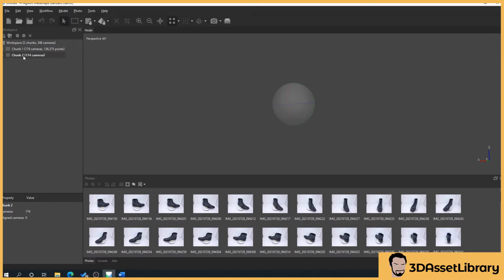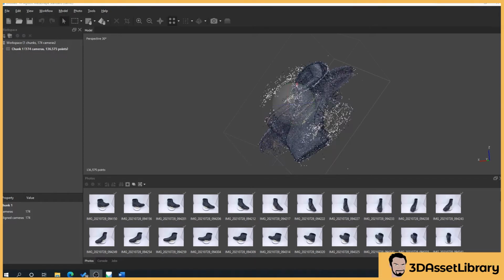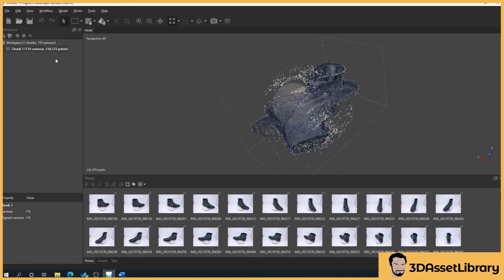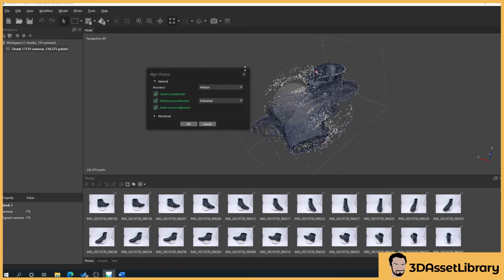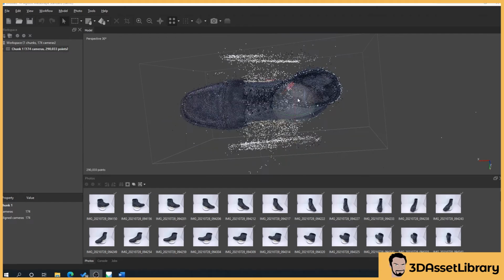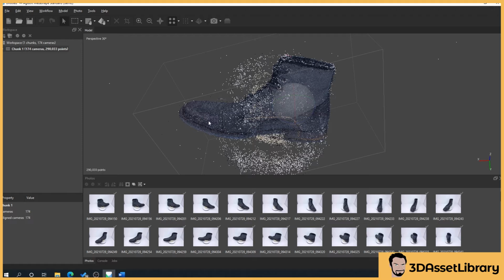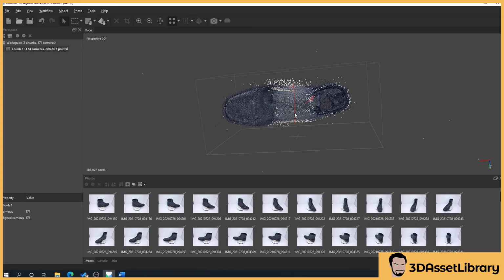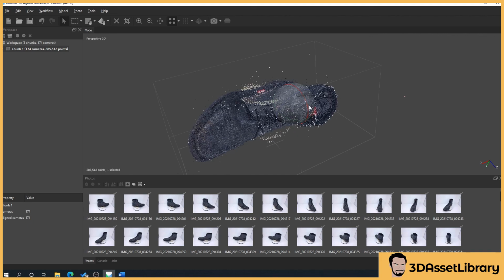Learn Photogrammetry: Part 13 - Aligning Our Cameras, Optimizing & Cleaning Up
In this video we look at Aligning Our Cameras, Optimizing them and cleaning up unwanted points

Timestamps

00:00 - Intro
00:22 - Aligning Our Cameras
03:03 - Optimizing And Cleaning Up Our Points

Maybe your a beginner? or you have some knowledge but want to learn how to do a full 360 degree scan of an object well this course is for you! In this course we will learn how to create a full 360 scan of an object (Up, down, left right, side to side...you get the idea!) and turn it into a 3D Model ready to use in your scenes as well as lots of useful tips and tricks to get better results from your scans! This course is explained in such a way that it can be applied to other photogrammetry software's using the same principles.

How is this course different from others? I try and keep it as quick and to the point as possible as well as showing you how to scan a full 360 object (for example a shoe with all sides and also the sole!) I also want to keep this as generic as possible to all software's so that although we will be using Metashape these principles can be applied to other software's. I will also be updating the course with new topics and example photosets along the way as well as information that may help with other photogrammetry software's. We will started by going through the basics then move into creating our first generic scan then onto a full 360 scan through to exporting it ready to use in 3d programs like Blender, Maya, 3D studio as well as little tips and tricks such as how to import custom UV's and importing custom retopo'd models